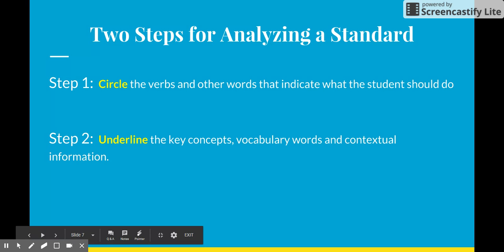Analyzing and Breaking Down Standards